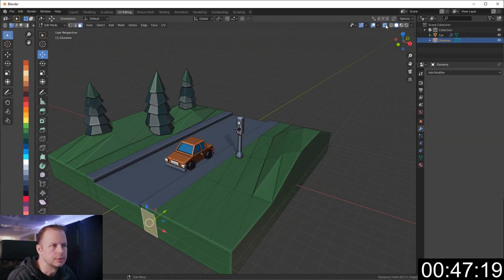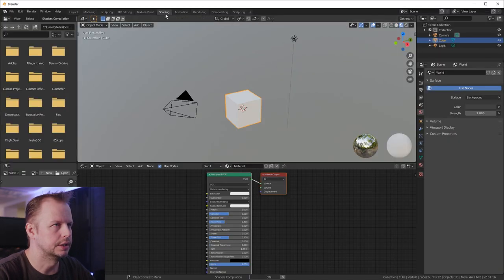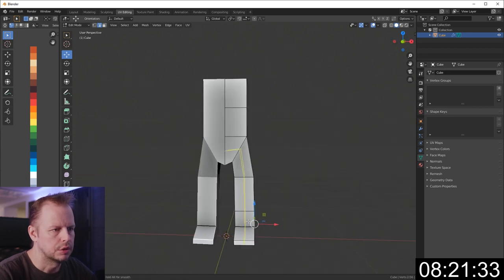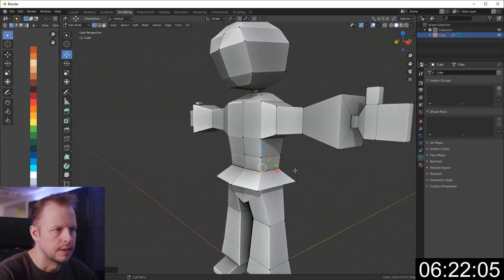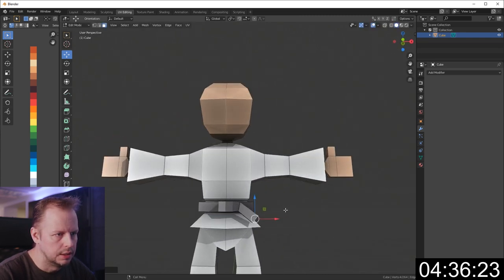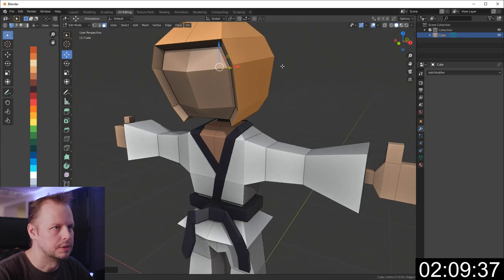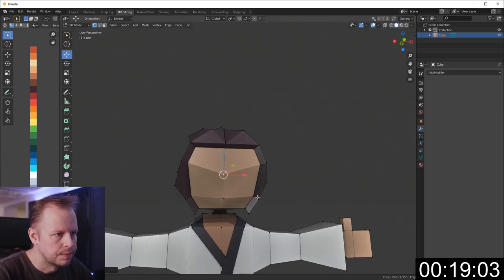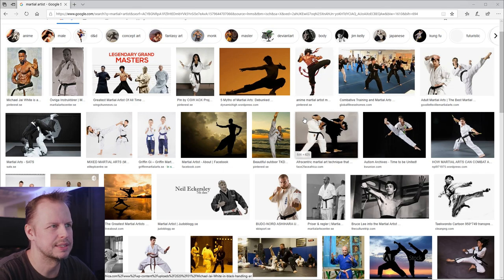Let's Make a MARTIAL ARTIST in 10 MINUTES in Blender 2.81 - ep. 5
Episode #5 in my 10 Minute Blender modeling challenge. In this video, I attempt to model a low poly martial arts character.

Every Thursday I release a video in this series where I model something in real-time with a strict 10 minute time limit.

I use Blender 2.81 at the moment but will follow with new releases as they become available.